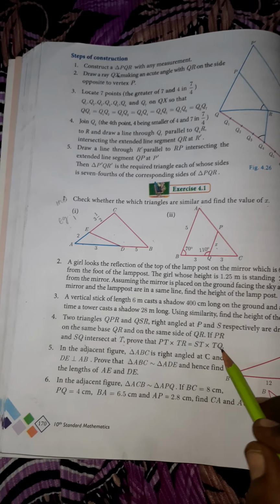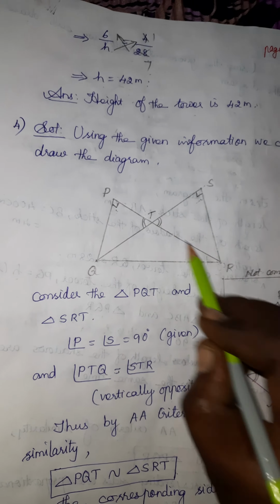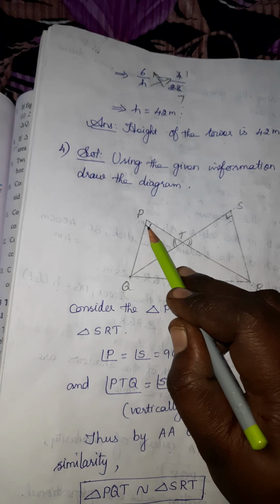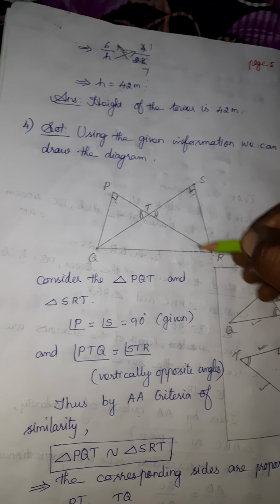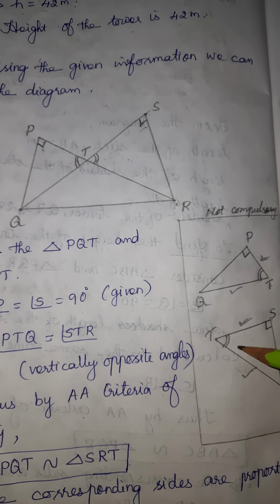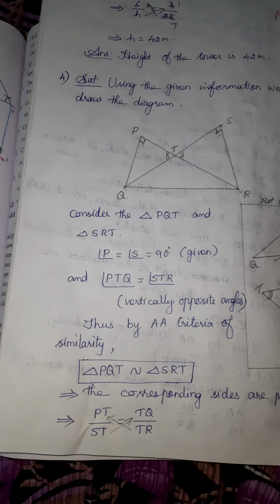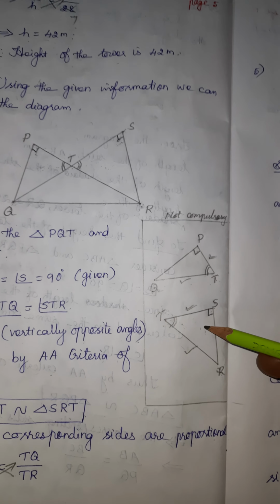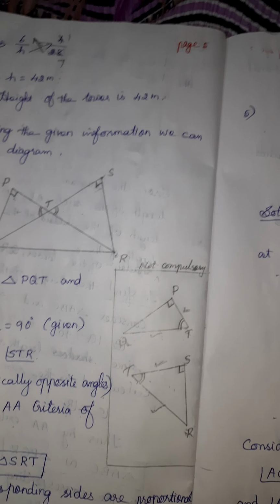10th std maths Ex4.1-4